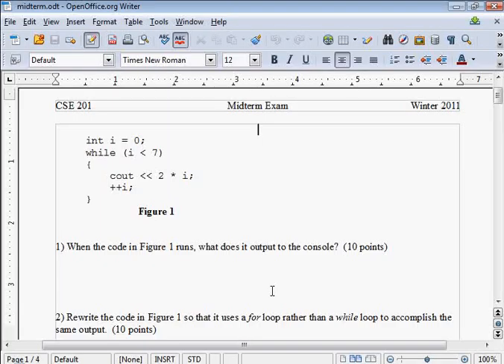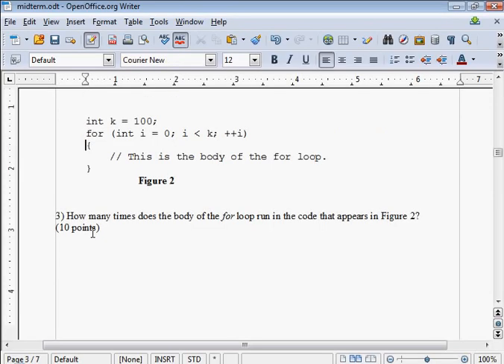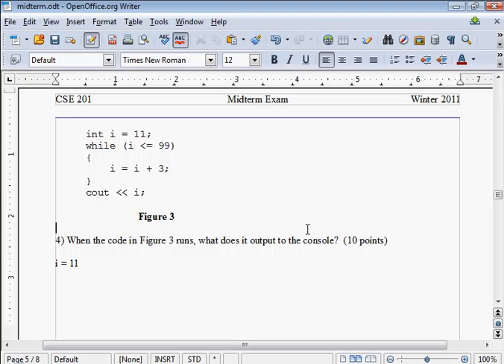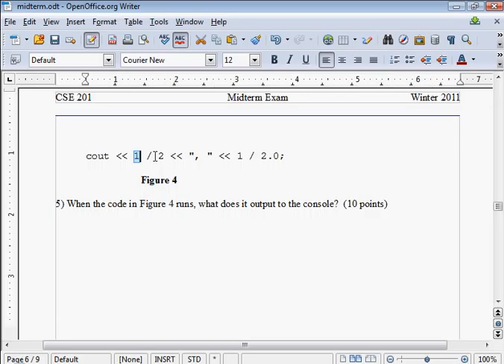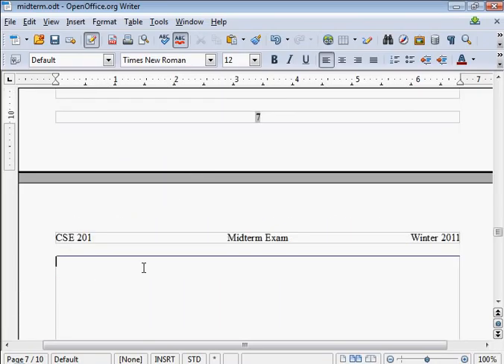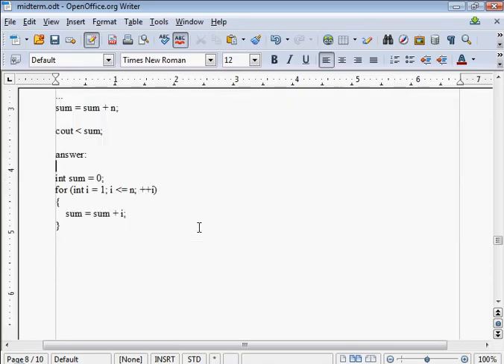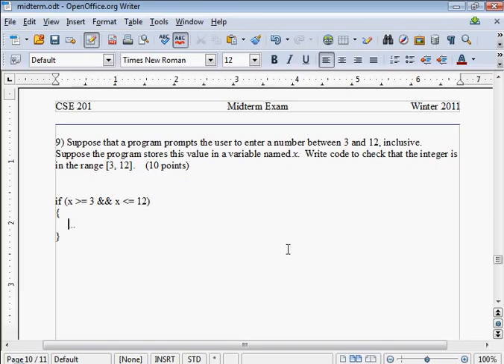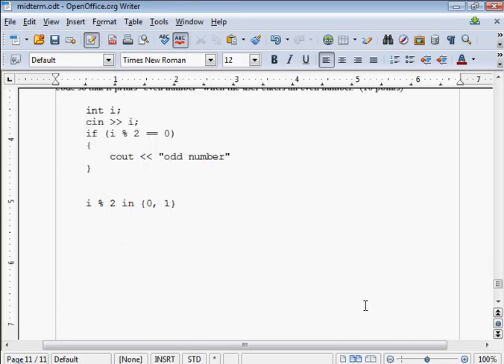CSUSB CSE201 Lecture 13: Midterm Solutions